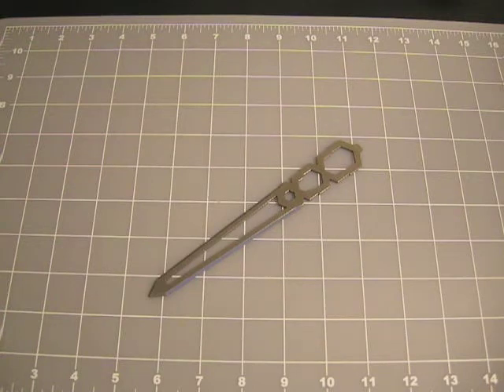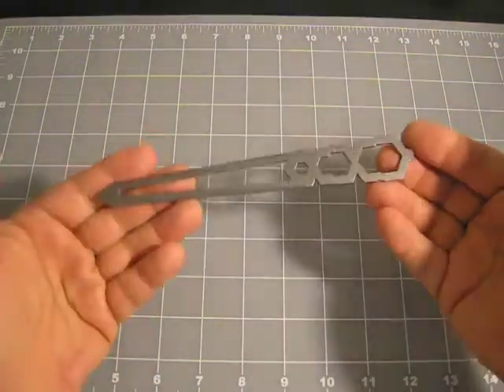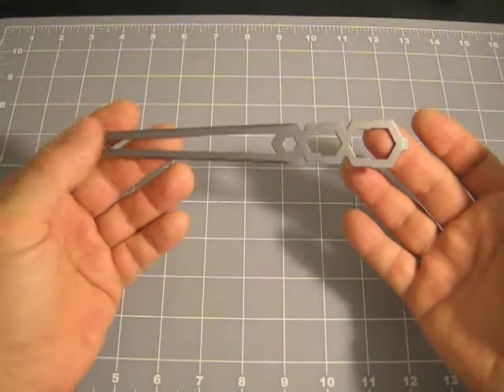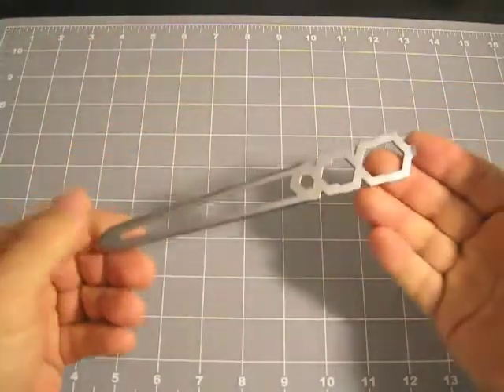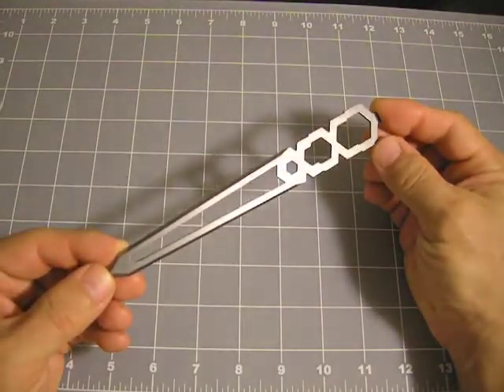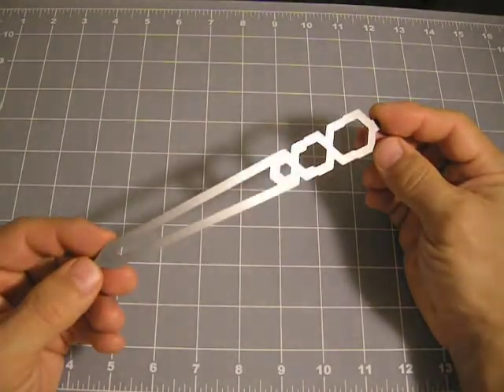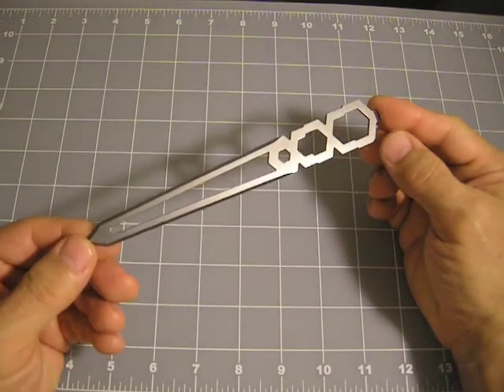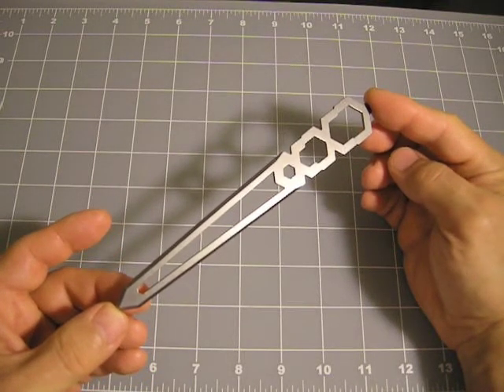Tiletto -- The Titanium Letter Opener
Greetings,

If you like titanium and think a letter opener made out of Ti would be of interest, check out the vid, and, as you like, visit the Kickstarter project for it that runs until 3/31/14!  Thank you